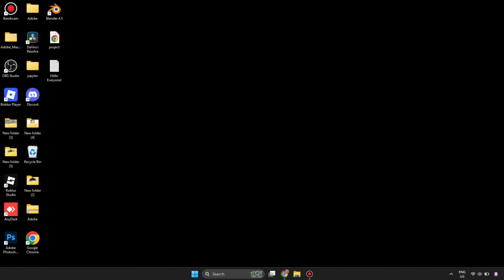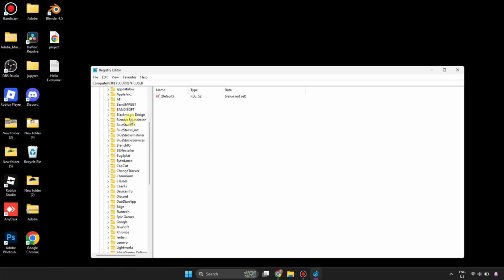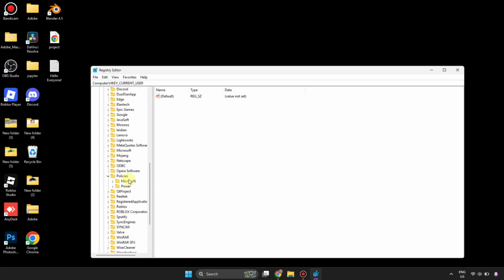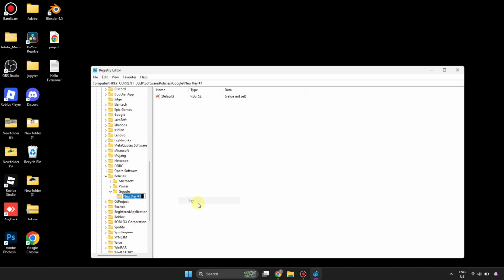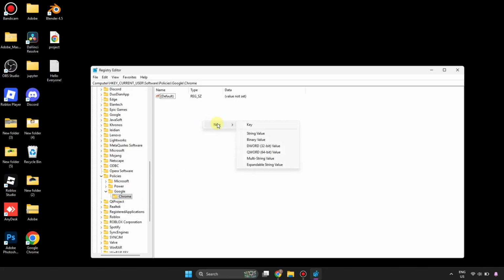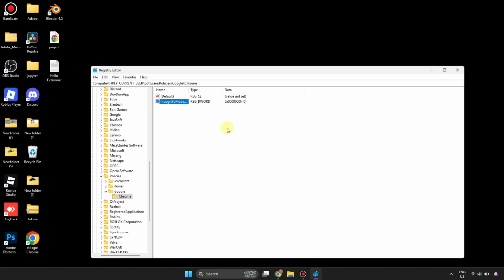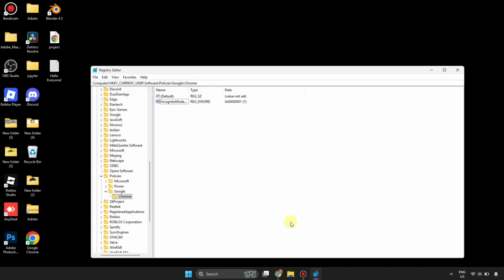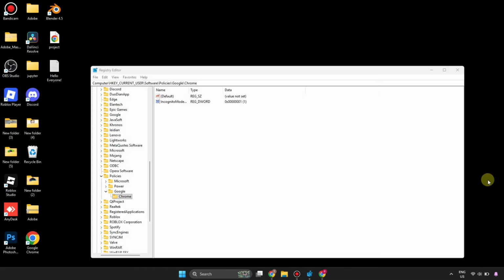How To Disable Incognito Mode In Google Chrome (Fast & Easy!)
How To Disable Incognito Mode In Google Chrome